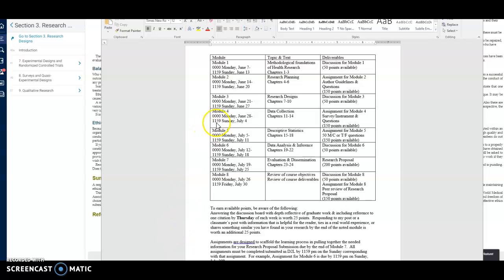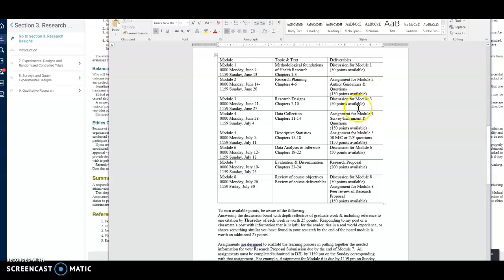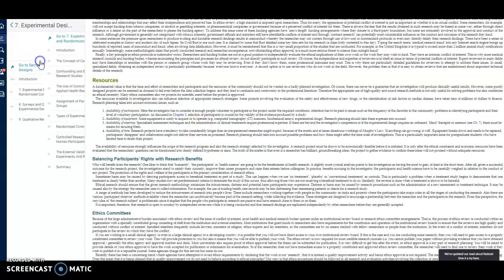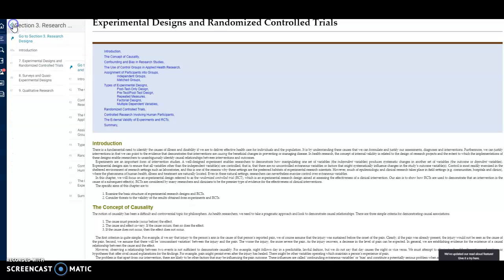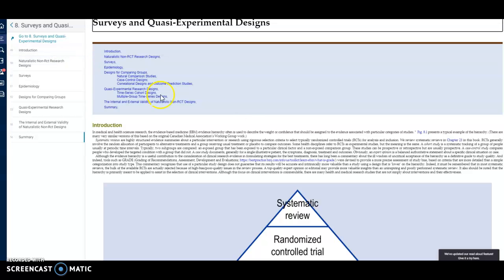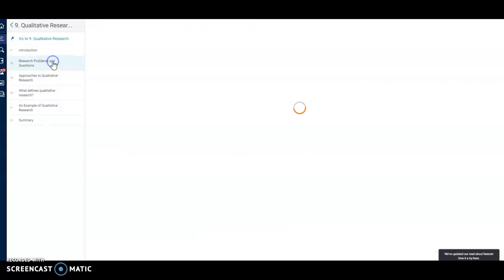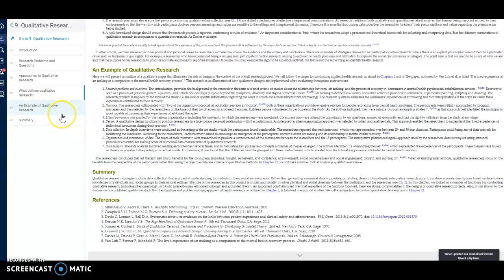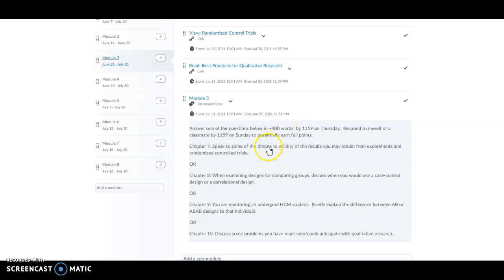RAD 556 SU21 Module 3 Content